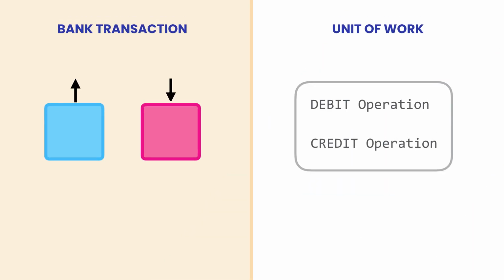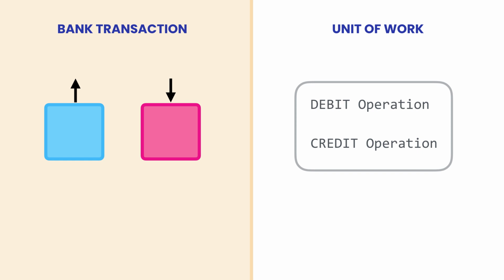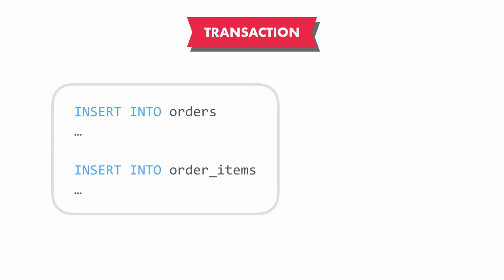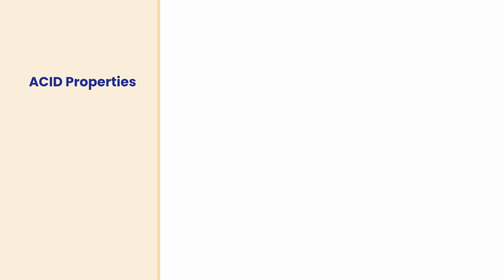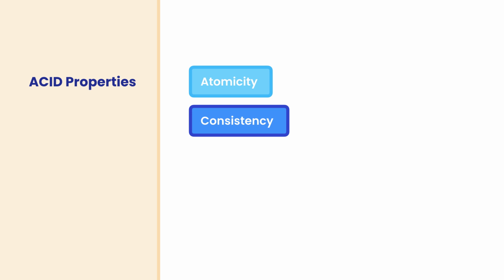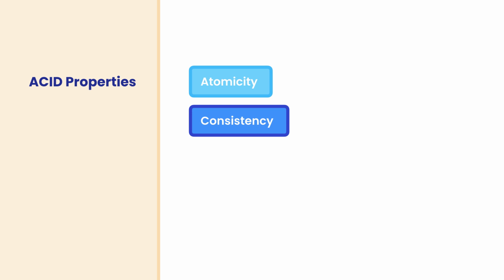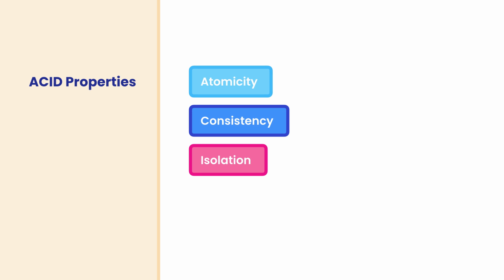SQL #82 - Transactions [By Mosh Hamedani]